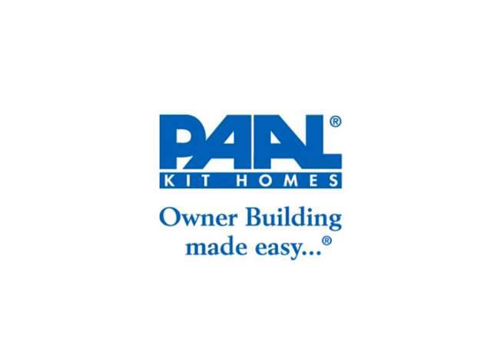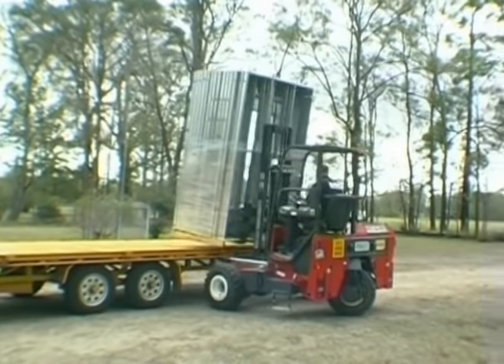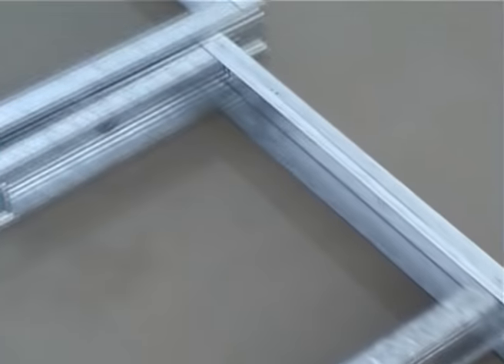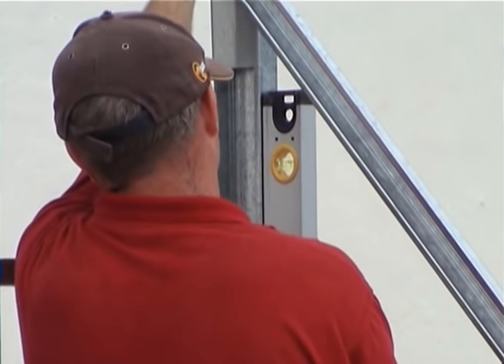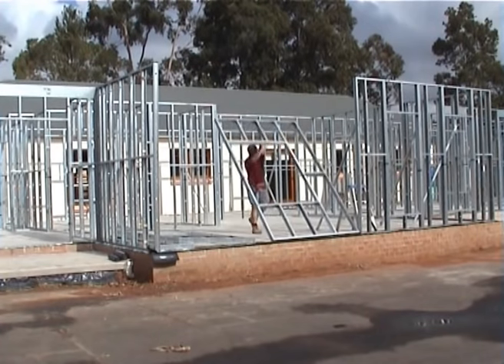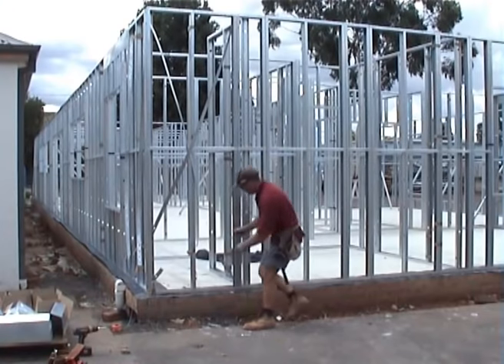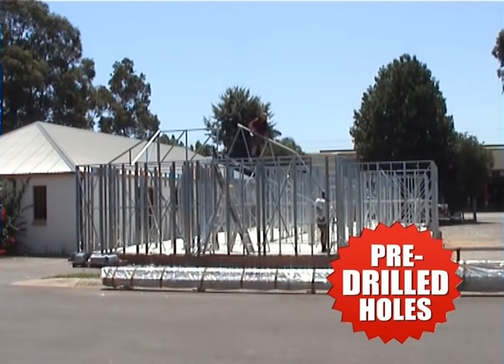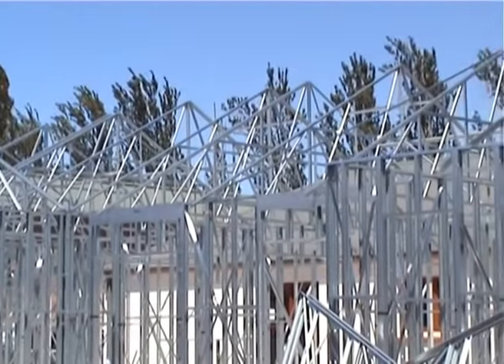Paal Kit Homes Construction Video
- Owner Building made easy! Step by step construction of a steel frame PAAL Kit Home.
Paal Kit Homes are the leading manufacturer of modern steel kit homes in Australia. Choose from a large range of architect designed country style kit homes. Kit Homes specifically designed for the Owner Builder and the Owner Manager.
Paal Kit Homes are the most technically advanced Australian kit homes, proven over 40 years and tested for superior steel frame strength by the CSIRO.
View our range of Kit Home designs...
View virtual tours of PAAL Kit Homes...